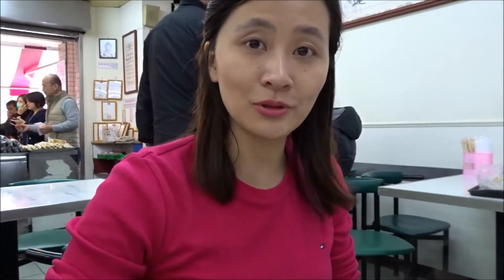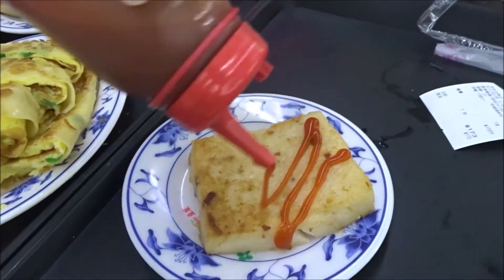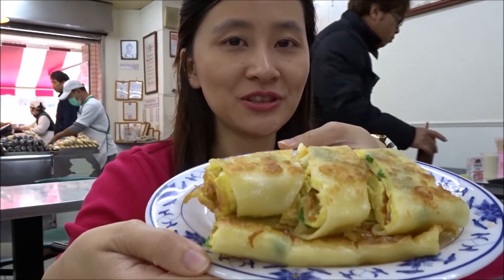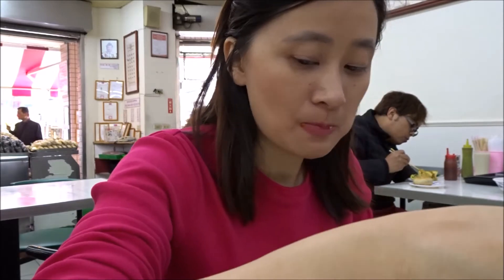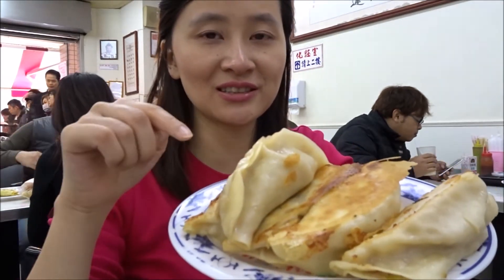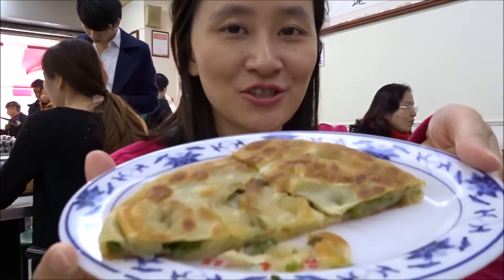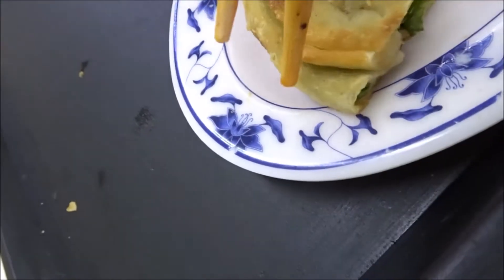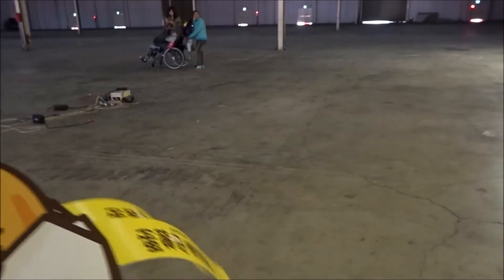Travel Taiwan Ep. 5 - TAICHUNG 台中 (Part 2) l Taiwanese Breakfast & another Night Market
Welcome to Part 2 of my Taichung trip, if you haven't seen part 1 of my food adventure in Taichung, links are down below. In this episode, I tried various traditional Taiwanese breakfast food such as soy milk, egg rolls, scallion pancakes and more.

Places I went to:
台中 - Taichung, Taiwan
台北內湖來來豆漿 - Lai Lai Soybean Milk Shop (Taichung)
忠孝夜市 - Zhongxiao Night Market
黃家村藥頭排骨
蔡家豆花

What I ate:
豆漿 - Soy Milk
蘿蔔糕 - Turnip Cake
蛋餅 - Dan Bing / Taiwanese Omelette
鍋貼 - Pot Stickers
蔥油餅 - Scallion Pancake
米糕 - Mi Gao
金針排骨湯 - Golden Needle soup with Ribs
肉圓 - Taiwanese Meatball
四神湯 - Four-Herbs Soup
粉腸湯
藥頭排骨 - Ribs stewed in Chinese medicinal herbs
豆花 - Tofu Pudding